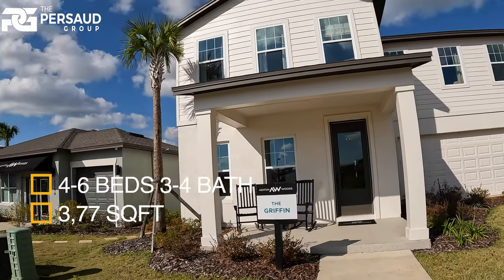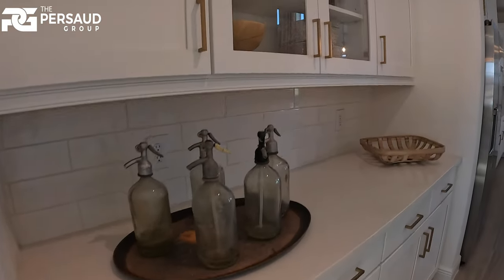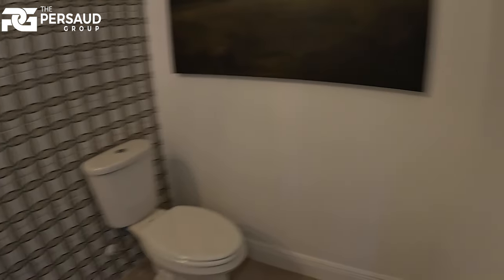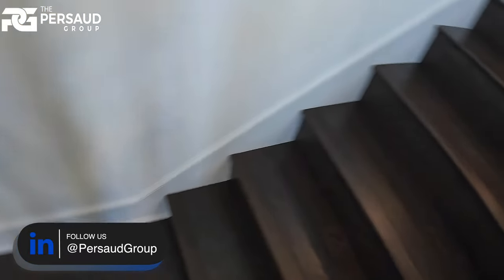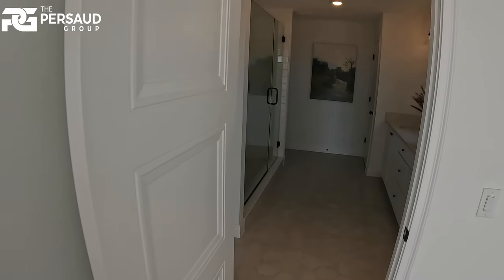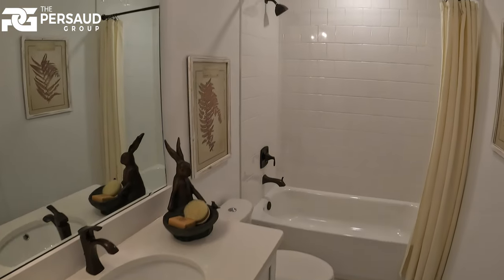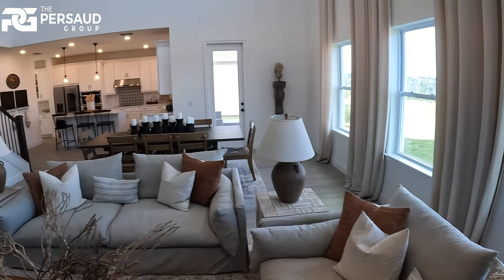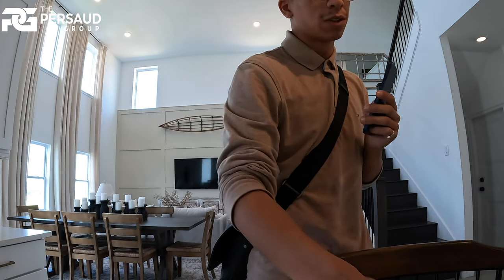New Home on the Hills!😍 | Minneola FL! | 4 Bed |3 Bath| with $7,500 Incentives + $15k toward Lot!🏡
A Beautiful 2022 Single-Story home with over 2,700+ SqFt of Living Space

Located in a upcoming neighborhood 2 minutes from Publix and Major Highways!
Limited availability as they have only 7 Lots for these models left!
Check this home tour out and let me know your thoughts!!
4 Beds • 3 Full Bath  • Just under 2800SqFt • 3 Car Garage
 Resale Home Currently Available for Purchase!!

Branden G. Pulido, REALTOR®